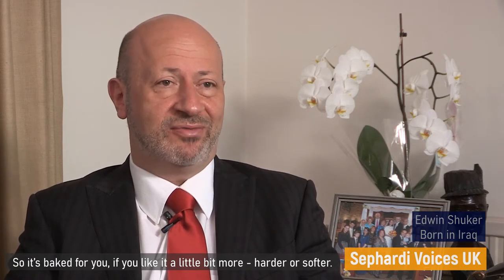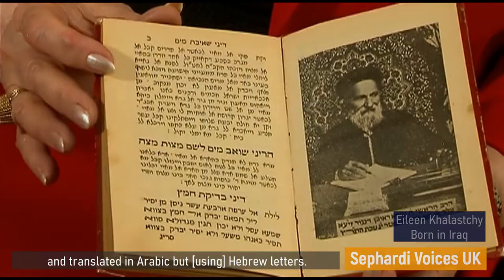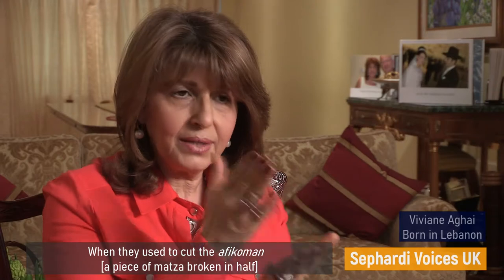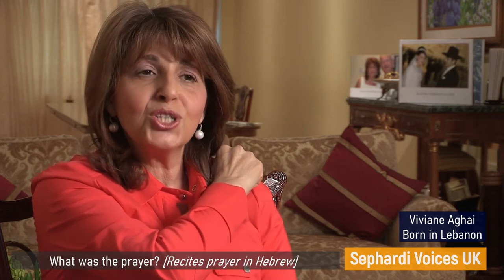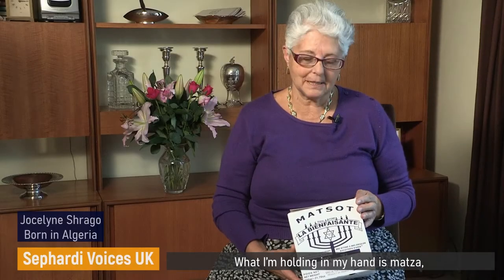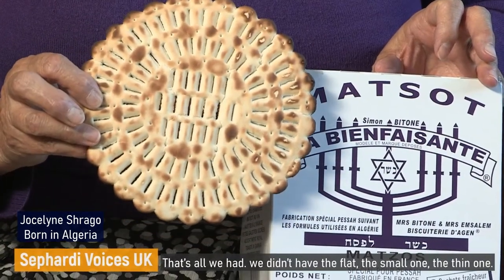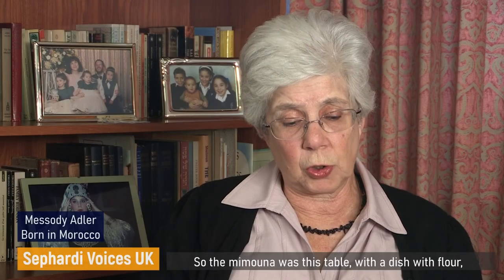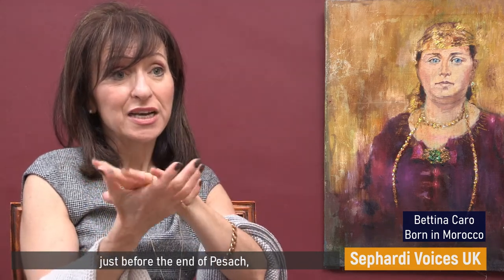Pesach - Then and Now: Exploring the Past Series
Sephardi Voice UK interviewees share their memories of Pesach (Passover).